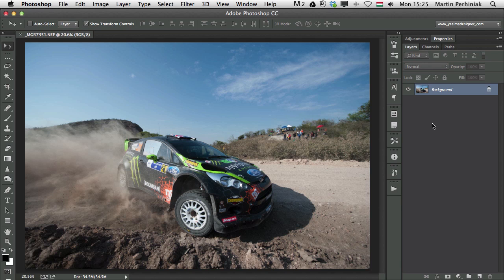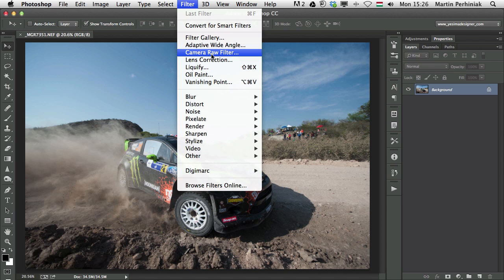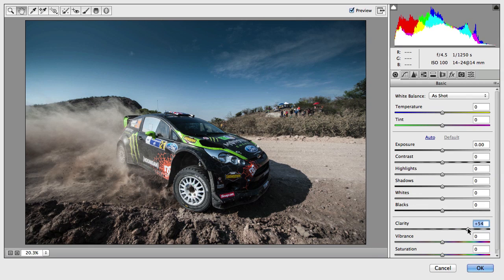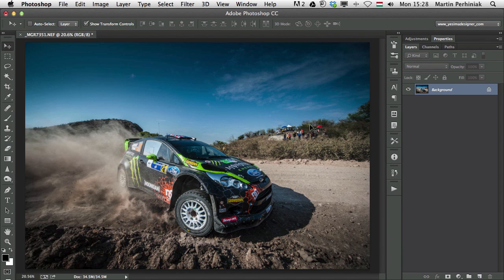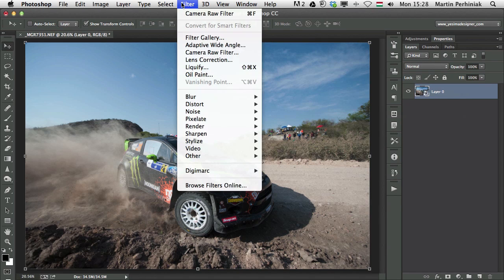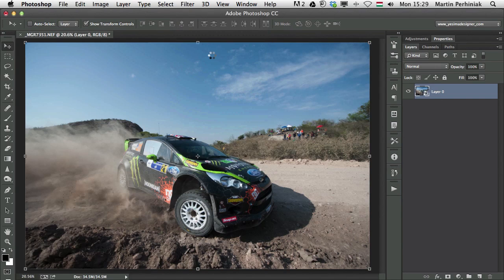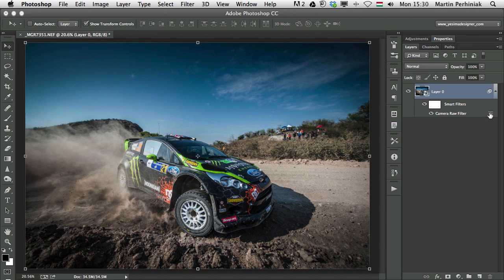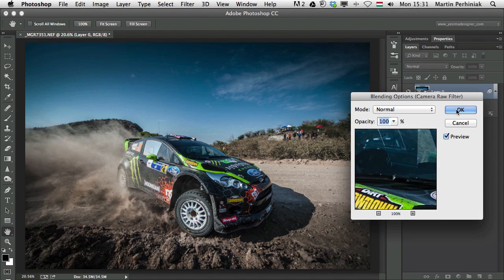Using the Camera RAW Filter in Photoshop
The Camera RAW Filter in Photoshop CC allows you to access to all of the raw editing abilities of the ACR plugin without ever having to leave Photoshop. In this tutorial, we will show you how the plugin works and how to use it non-destructively using smart filters.